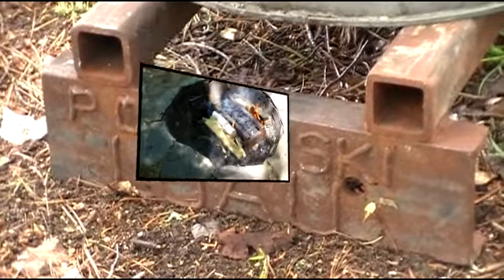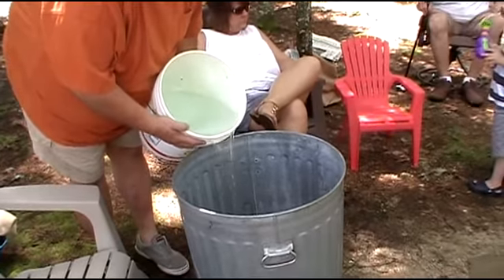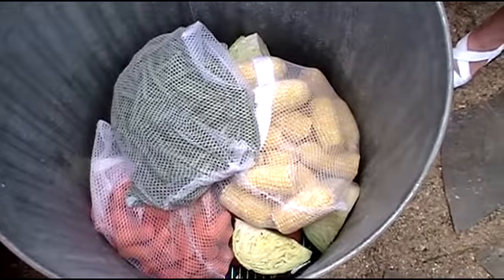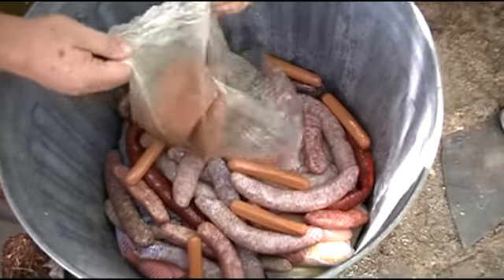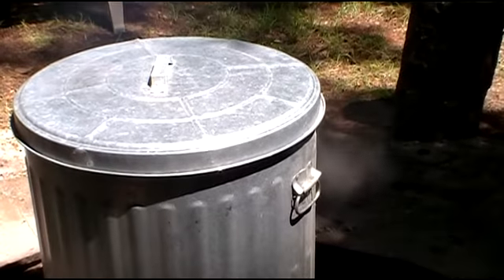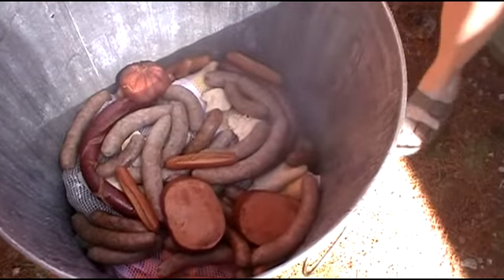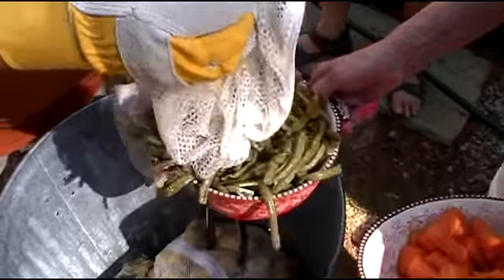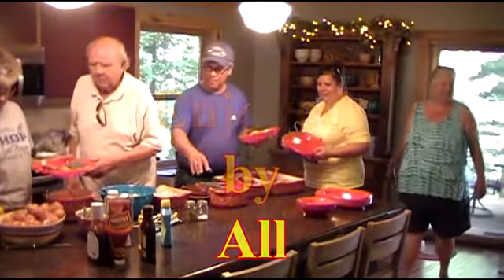Polish Luau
Great picnic cookout.